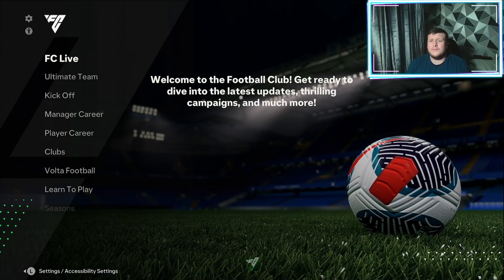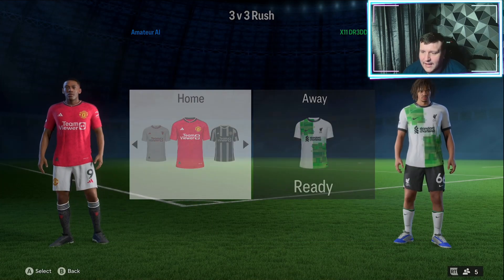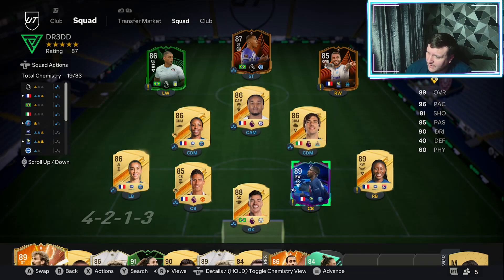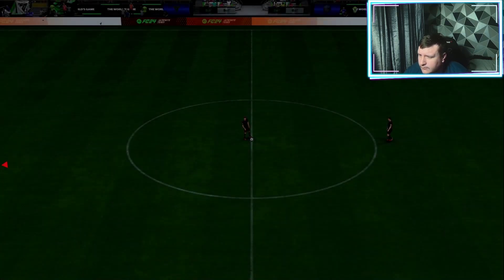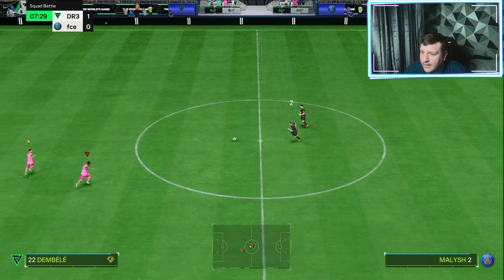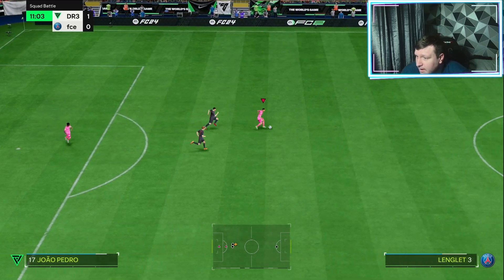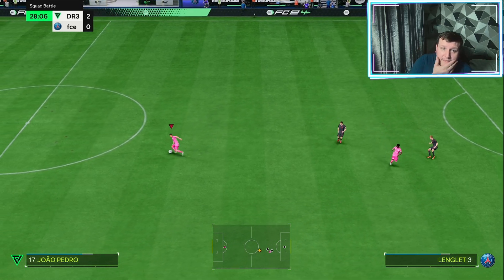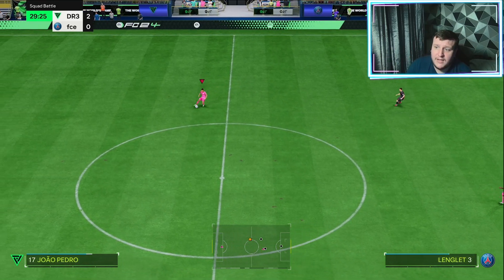EA FC 24 Silly Squad Battles 3 v 3 Glitch Easy Ranking & Rewards Guide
Let's talk about it I'm Dredd and welcome to the channel,  "EA FC 24 Squad Battle 3 v 3 Glitch Easy Ranking & Rewards Guide" if this was helpful or fun to watch, be kind and like, comment and if your new subscribe 👍👍👍

Over the last few weeks I've been trying hard, like really hard 🙄 to improve the quality of my videos, doing things like improving the audio and image quality, hopefully as my viewer I'm hoping you are already seeing these improvements. My goal is to become the best content creator i can be. I hope my content is helping and i just want to say thanks to the people who are subscribed and the viewers who are not Thanks for the views and support🔥🔥🔥👍👍

The main part i'm going to be covering will be guides and glitches and tips and tricks and playthroughs.